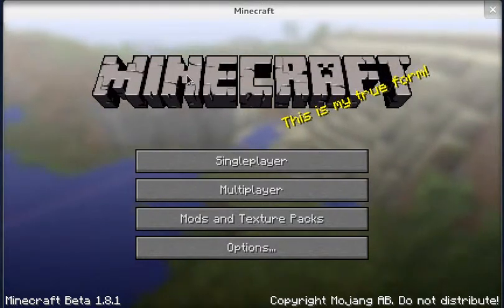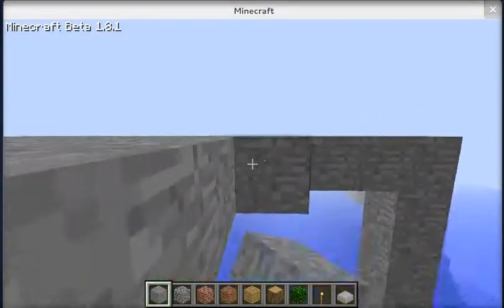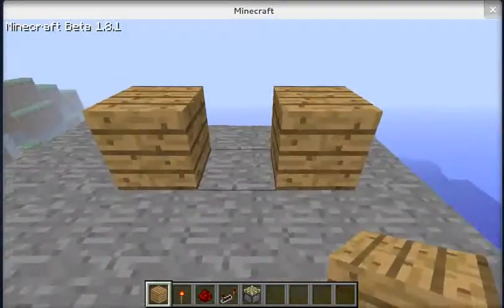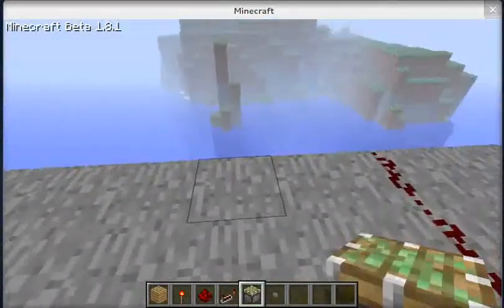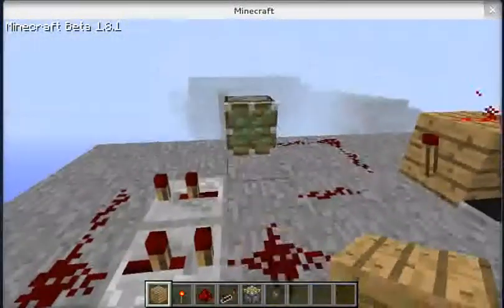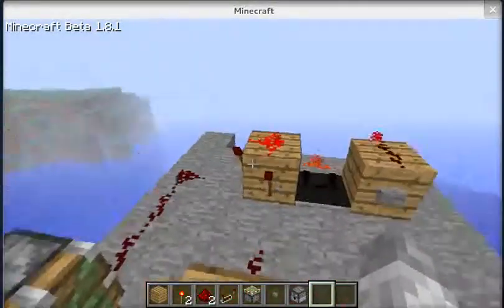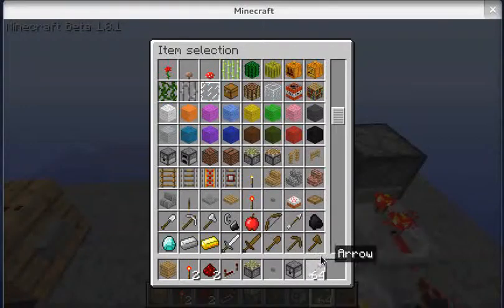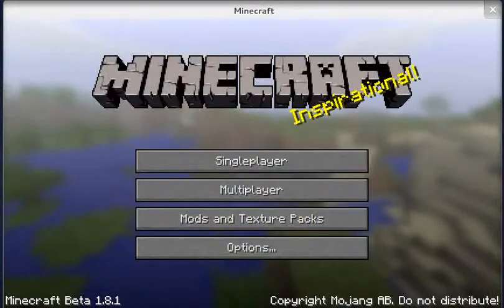Minecraft - Pulse Generator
How to make a pulse generator